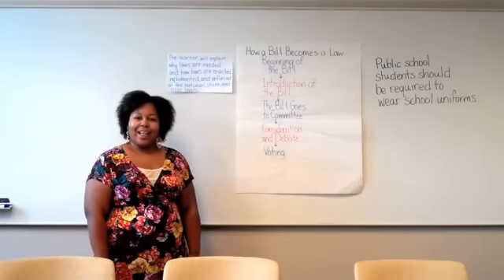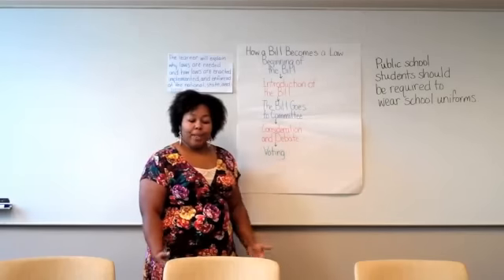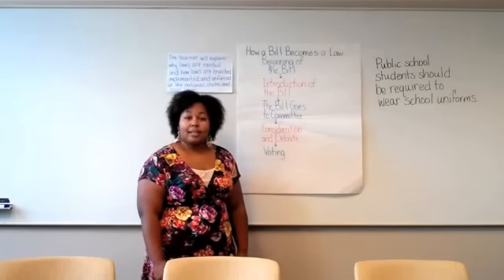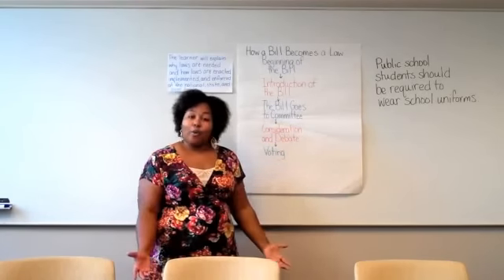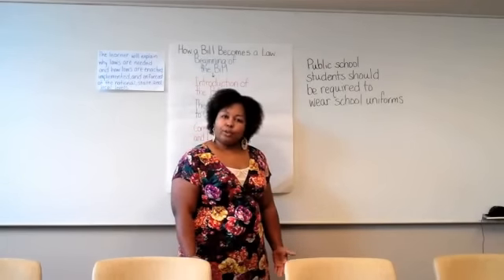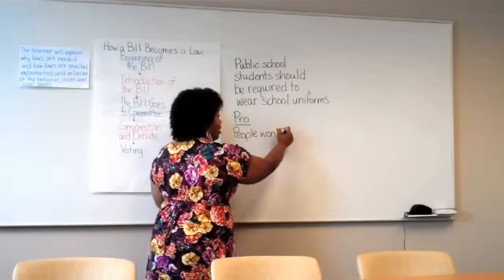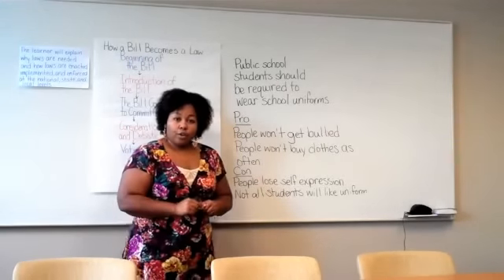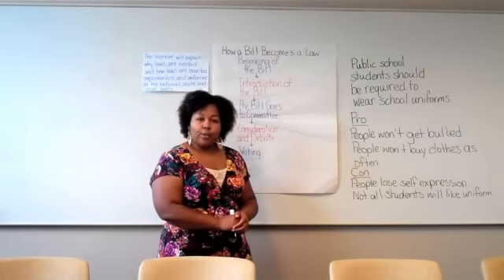Teach for America Sample Lesson Plan: How a Bill Becomes a Law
This is a sample five minute Teach for America lesson.